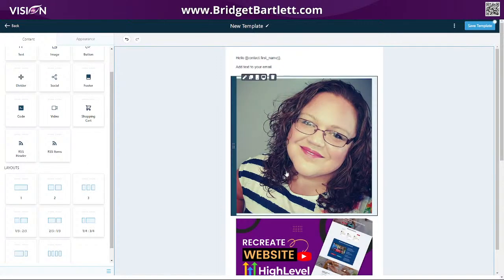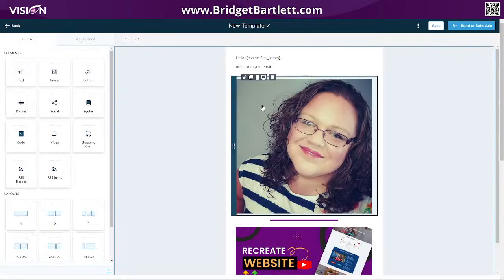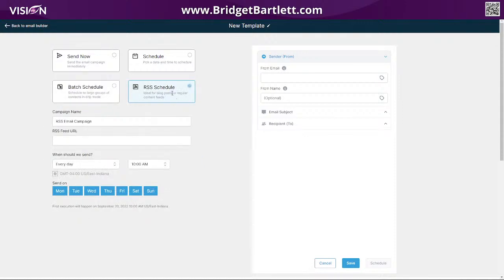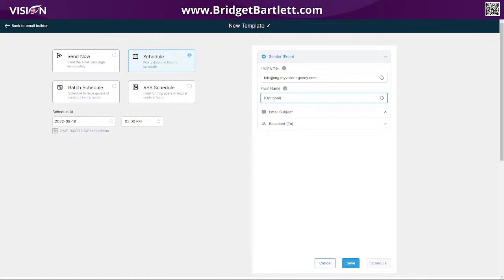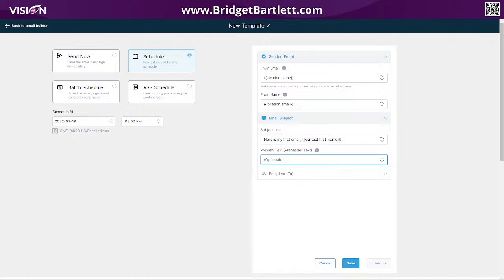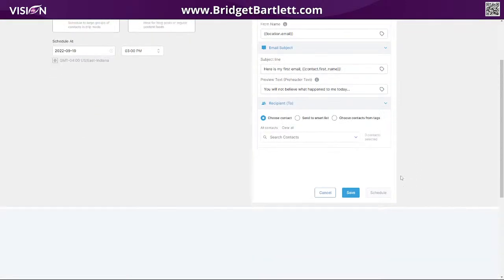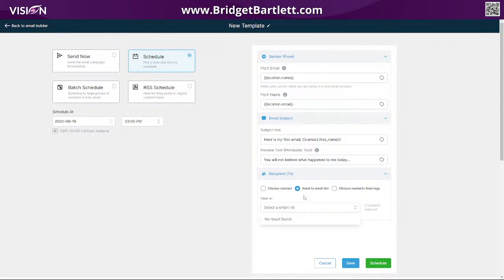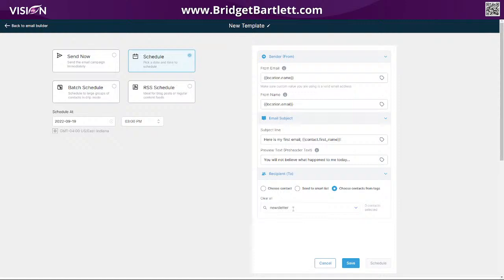Send a One-Time Email in HighLevel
Once your welcome sequence ends, how do you keep talking to your leads? In this training, I show you how to send a one-time email in HighLevel, like a newsletter or a quick update about a new offer.

First, I add a tag at the end of my onboarding workflow. This tells the system that a contact finished the sequence, so I can email them again later. You can name the tag anything, like "newsletter."

Next, I build a simple email template. I keep it simple with plain text instead of a lot of images, because that gets the best results for me. I show you how to add the contact's first name, a photo, or even a video link.

Then I go to the campaigns tab to create the actual email. I walk through choosing a subject line, adding preview text to boost your open rate, and picking who receives it. You can send to all your contacts, a tag, or a smart list.

I also cover scheduling. You can send right away, schedule for later, or use batch scheduling to drip emails out slowly. This matters a lot if you are sending cold email, since sending too many at once can hurt your sender reputation. I explain how many emails a day is safe and what to do if you need to send more.

⏱️ Chapters:
00:00 Onboarding Sequences vs One Time Emails
03:24 Writing the Email in Plain Text
08:12 Setting the Sender and Subject Line
10:13 Choosing Who Receives the Email
12:54 Warming Up Your Sending Email

💬 Drop a comment: Do you send a regular newsletter to your list, or only send emails when you have something new to share?